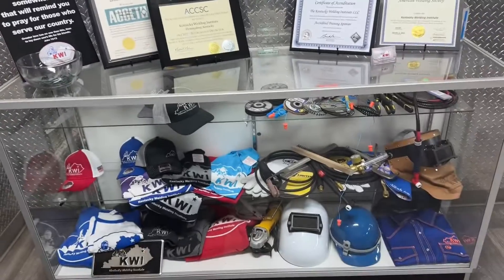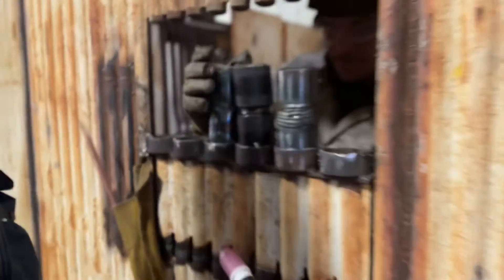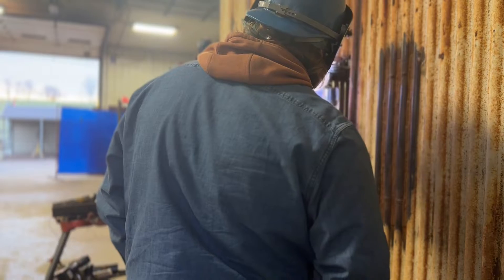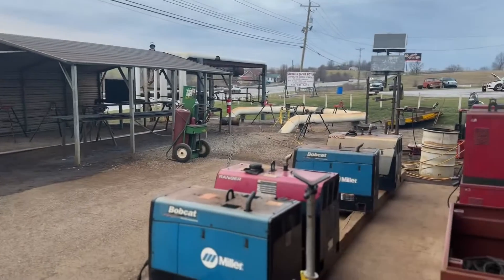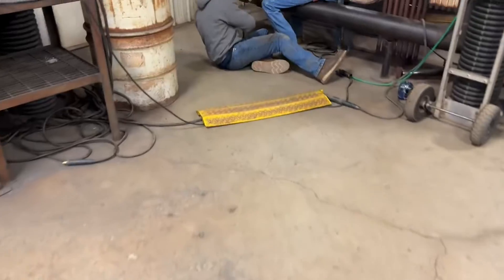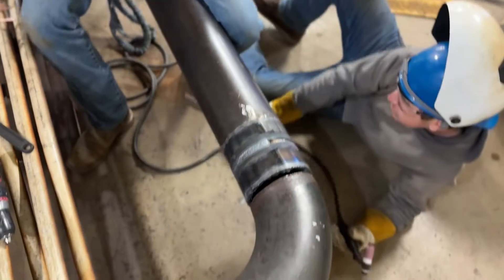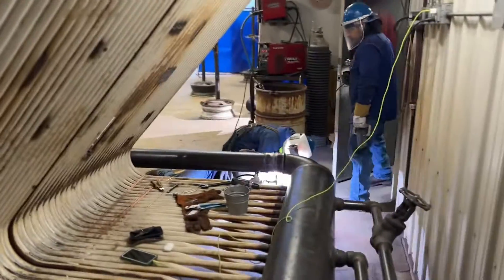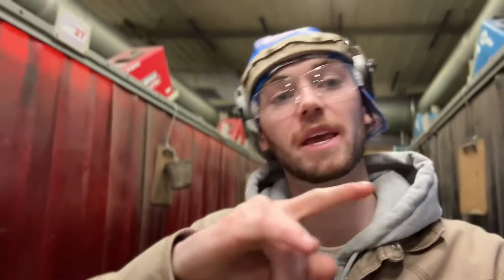Welding Boiler Tubes, Training & Shop Walk!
Kegan does a shop walk and shows you what it’s like on 2nd shift welding in our boiler simulator, booths & classroom!